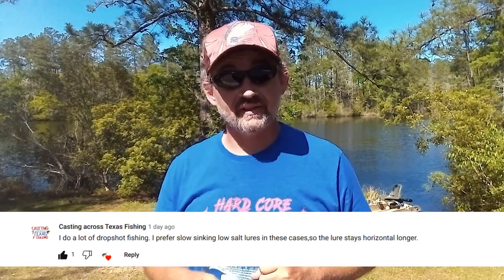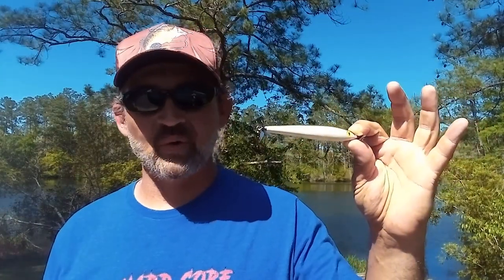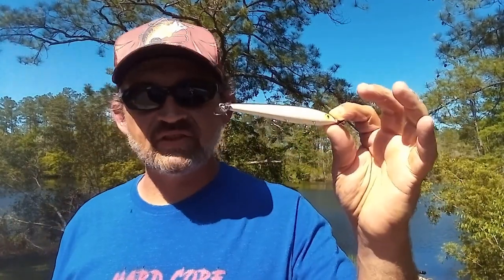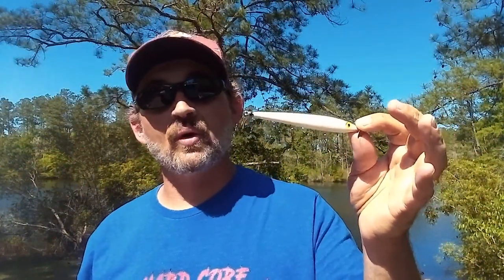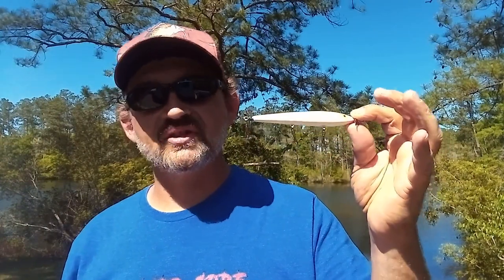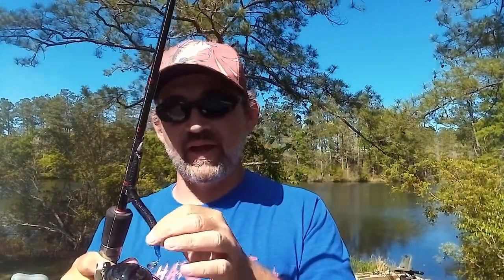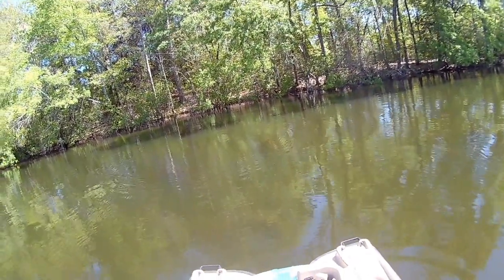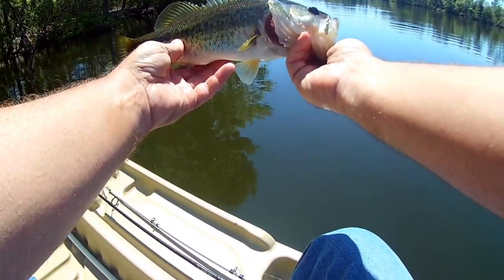You NEED These Baits For April!!!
Everyone and their brother has a list of baits to use in April and the springtime. And while they might be solid choices, sometimes it's best to go in another direction entirely and stand out from the crowd. That's where these baits come in, paired with a rock-solid presentation that is sure to attract those big girls during the spawn, this video has all the info you need for April bass fishing!

*Tackle Available At Omnia Fishing*